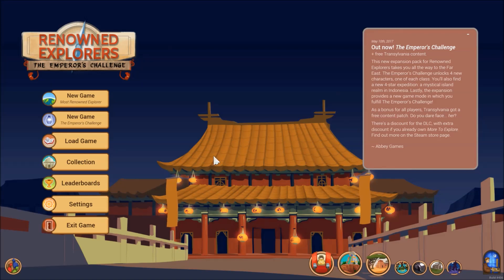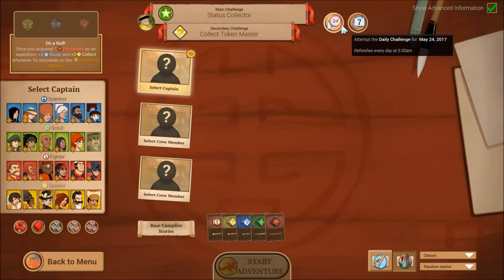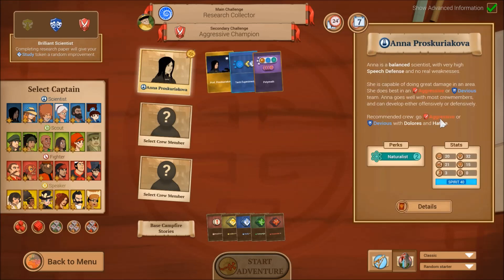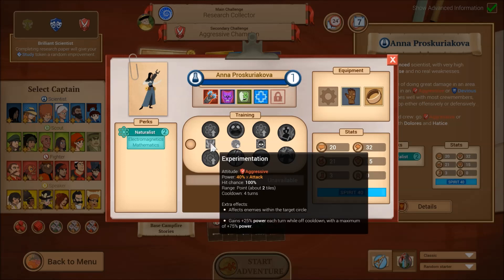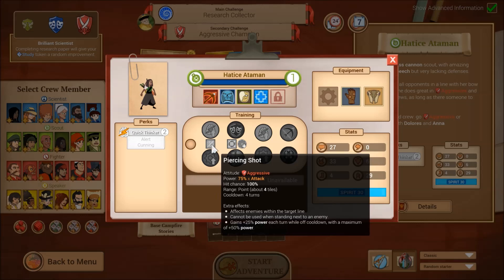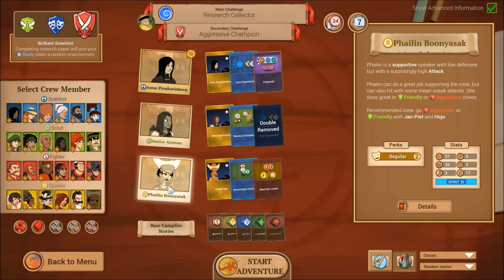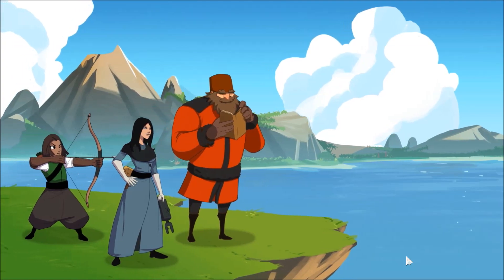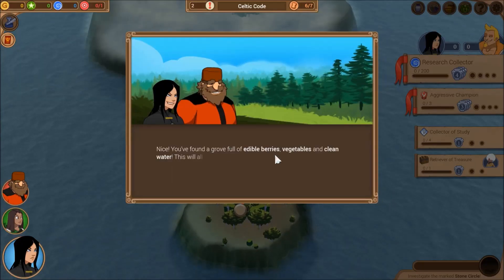Geopogg Plays Renowned Explorers Emperor's Challenge 5-1: Aggressive Research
A team of bold adventurers sets out to become the Most Renowned Explorer, visiting exotic locals like Mali, Transylvania, Lost Island, and Shangri-La!

If you enjoyed the video, consider leaving a like and/or subscribing to the channel, it really helps me out and lets me know which content you'd like to see more of!

About the game:  In this strategic rogue-like you become a famous expedition leader in the 19th century. You form your own crew with the skills and personality to discover legendary treasures, while exploring randomized locations and stories on every new adventure.

Game type: Turn-based strategy RPG